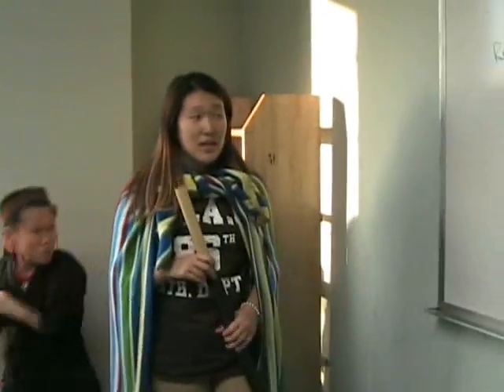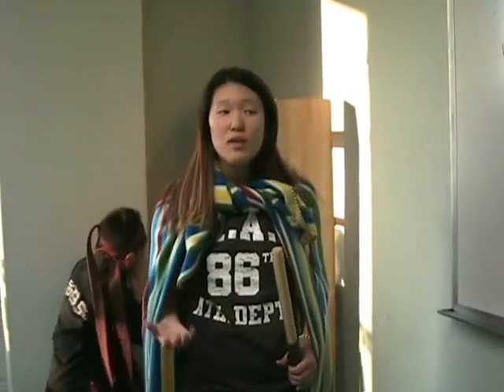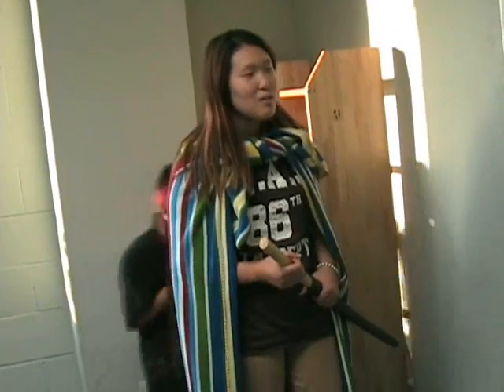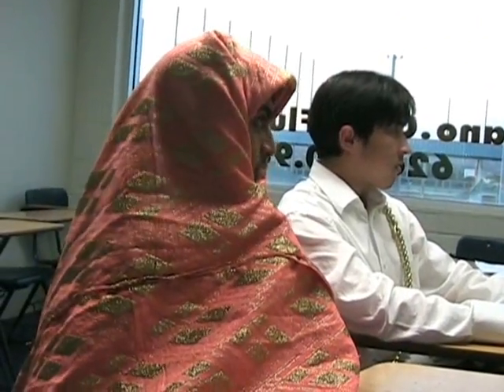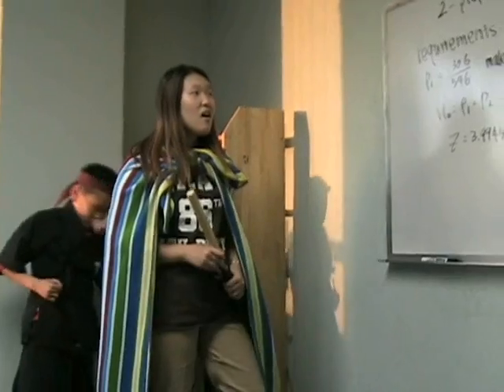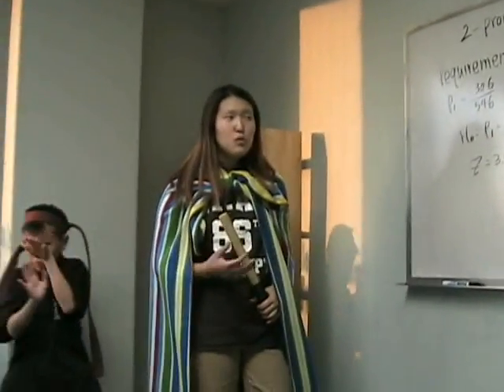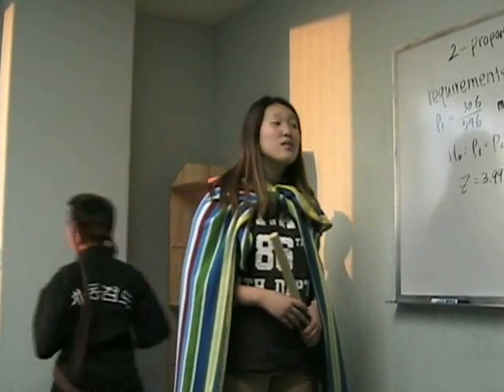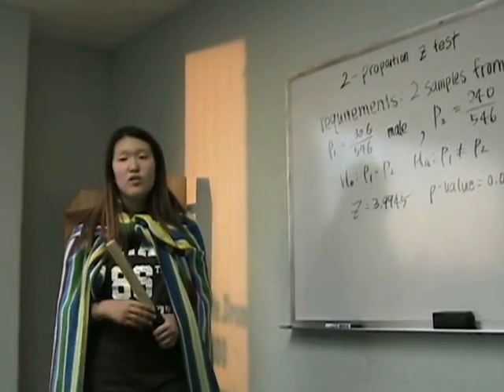Fun Way to Learn Statistics!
My sister's stats project..uploading because they got SAM in it. :) He's the one with his belt around his head.